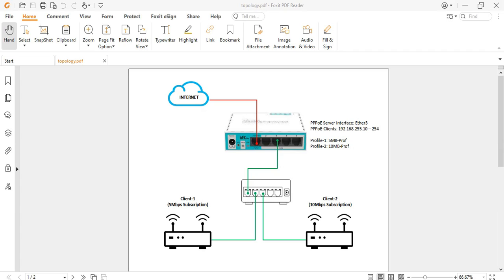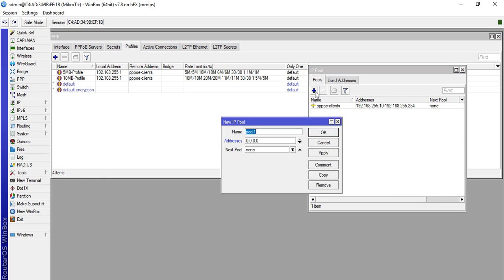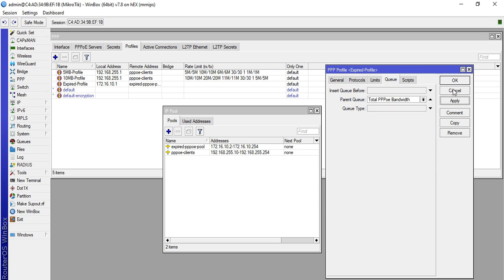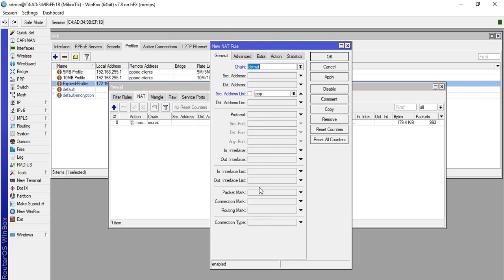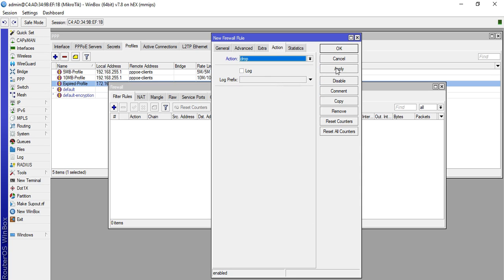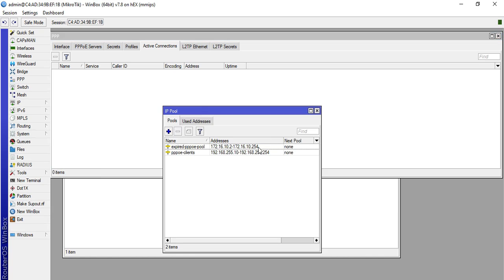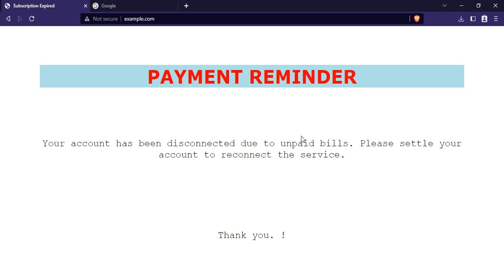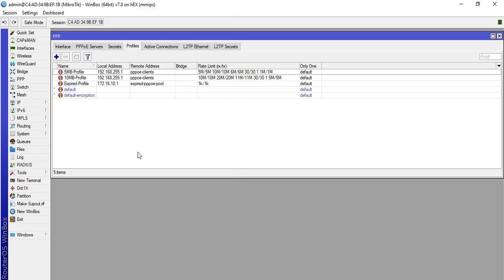Mikrotik PPPoE Setup - Notify Expired PPPoE Users Payment Reminder | Mikrotik Configuration Tutorial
Mikrotik PPPoE Setup - Notify Expired PPPoE Users Payment Reminder | Mikrotik Configuration Tutorial Step by Step

Learn how to notify expired pppoe users and do payment reminder with mikrotik web proxy.

In this video, I will show you guys how to notify expired pppoe users and do payment reminder. I will setup web proxy in the mikrotik device and redirect the traffic of the expired users to pop up the payment reminder error page.